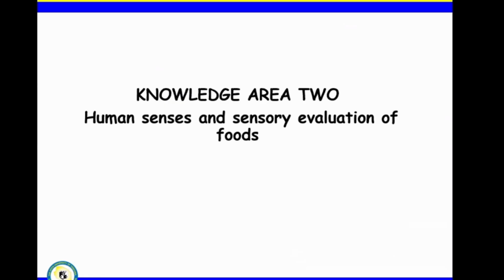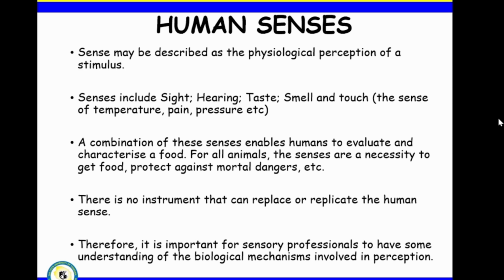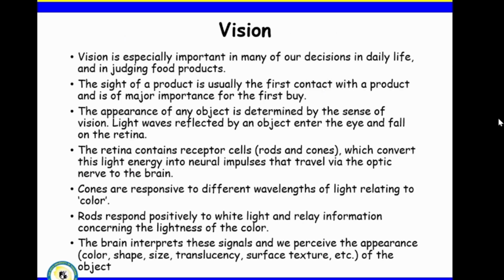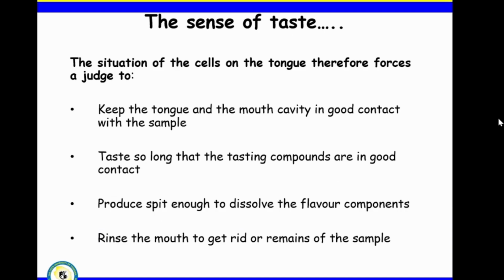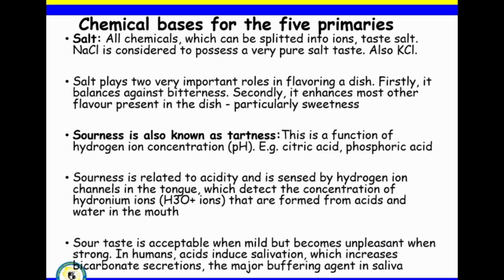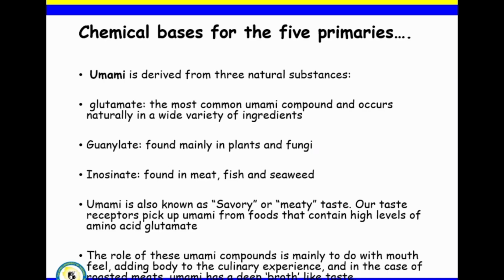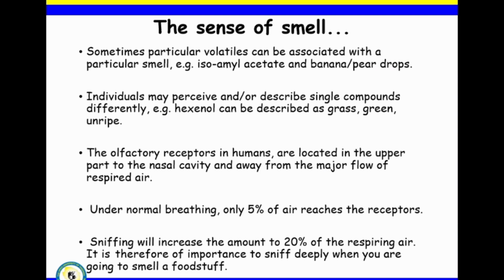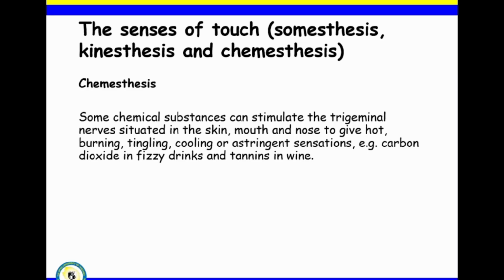OFD 210 - KA 2. Human Senses and Sensory Evaluation of Foods.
This lecture covers Knowledge Area Two (KA 2) of OFD 210, focusing on Human Senses and Sensory Evaluation of Foods. It explains how human senses are involved in the evaluation and characterization of food quality and acceptability.

The session introduces sensory evaluation as a scientific method used to analyze food characteristics such as appearance, taste, aroma, texture, and sound. It discusses human senses as physiological perceptions of stimuli and explains how sensory stimulation, information transfer through the nervous system, and brain interpretation work together to form perception.

Detailed explanations are provided on each sense involved in sensory evaluation:

Vision (sight): color, appearance, shape, surface texture, and freshness of foods

Taste: sweet, sour, salty, bitter, and umami, including taste thresholds and individual variability

Smell (aroma): detection of volatile compounds, olfactory receptors, adaptation, and factors affecting smell sensitivity

Touch (texture and mouthfeel): temperature, hardness, particle size, chemesthesis, kinesthesis, and somesthesis

Hearing (sound): crispness, crunchiness, and sounds produced during food consumption

The lecture also explains sensory mechanisms, taste thresholds (detection, sensitivity, and recognition thresholds), and the chemical basis of the five basic tastes. Emphasis is placed on the importance of human senses in food quality assessment and why no instrument can fully replace sensory evaluation.

This content is essential for Food Science and Nutrition students, especially those studying sensory evaluation, food quality control, and product development.